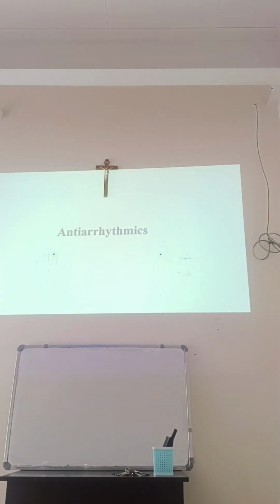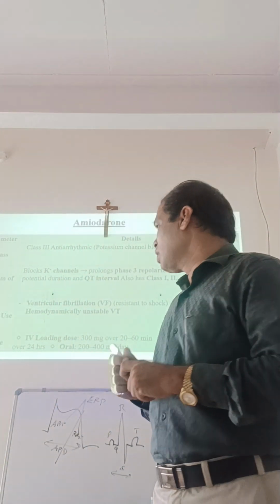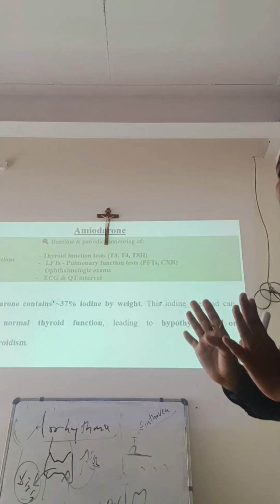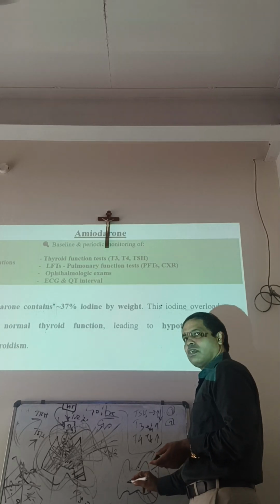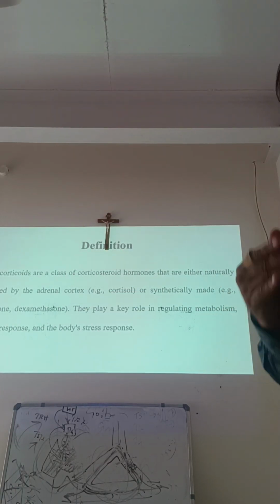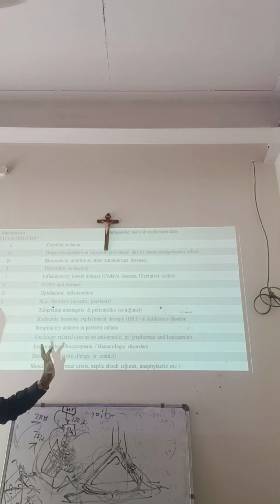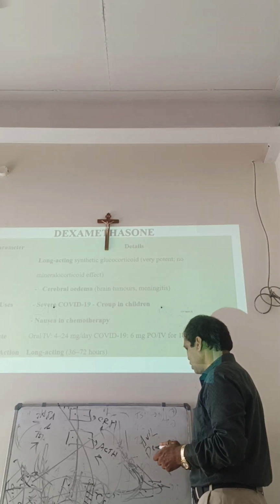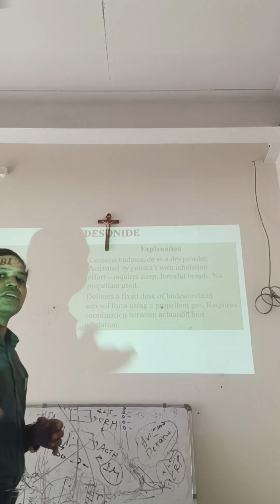Antiarrhythmics & Corticosteroids Explained by Dr. Chandrashekar R